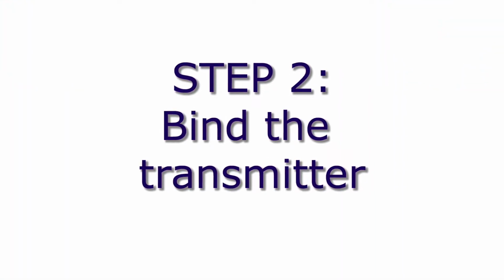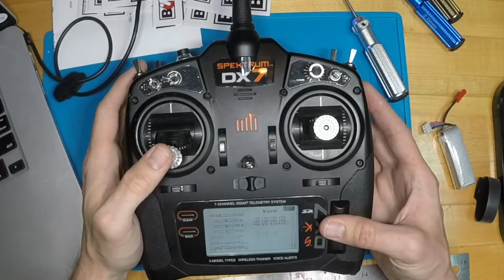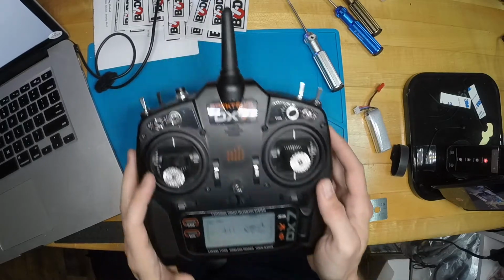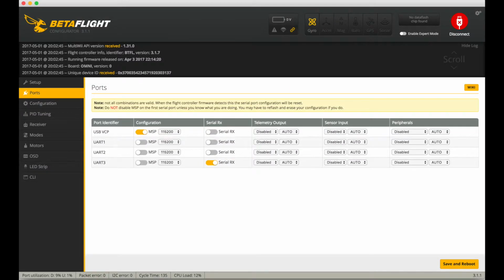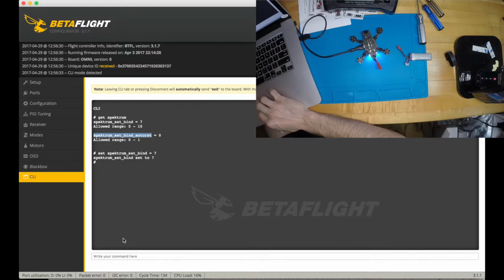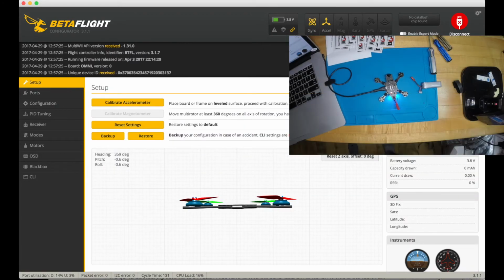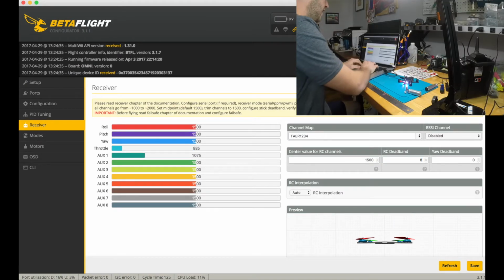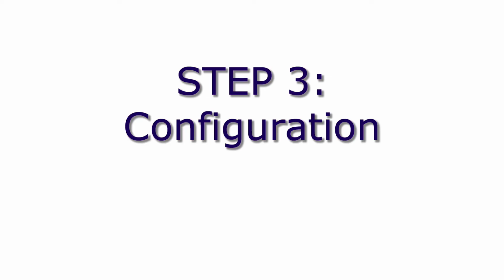SPC MAKER 90s - 2 - Bind The Transmitter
Here I how you how to bind and configure a Spektrum Transmitter to the SPC Maker 90s.

SPC Maker 90S Mini FPV Brushless Racing Drone Ominibus F3 flight controller. DSM Compatible.